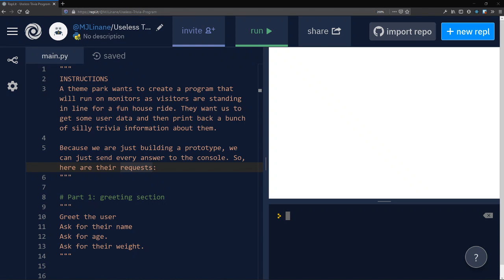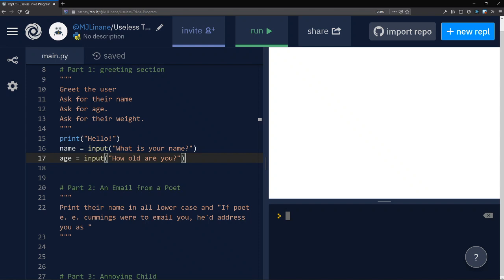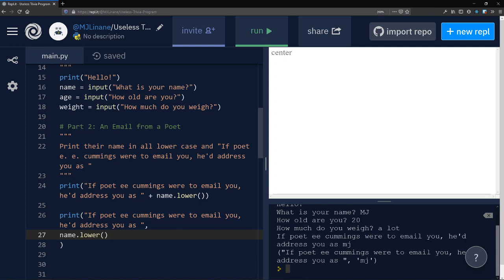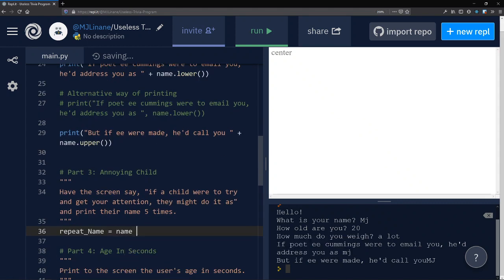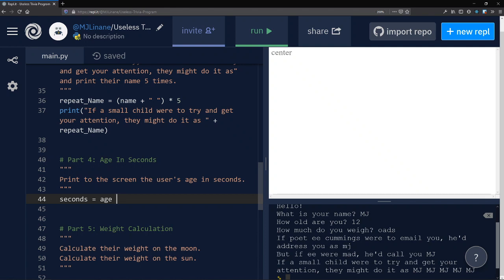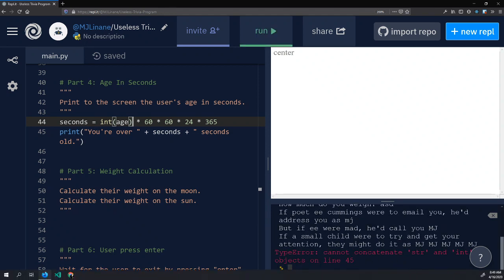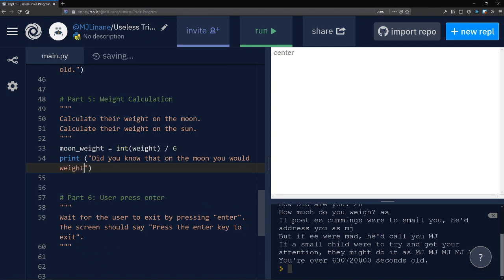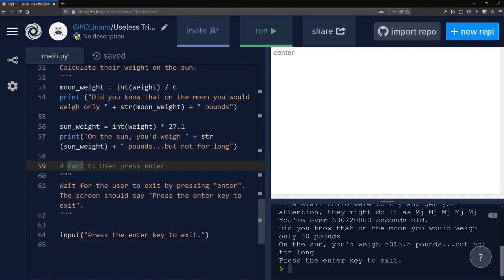Python Input (Silly Trivia Program)